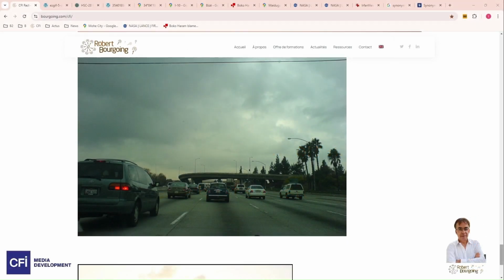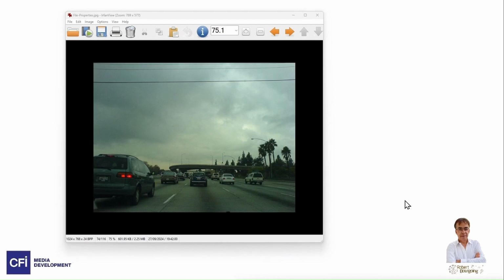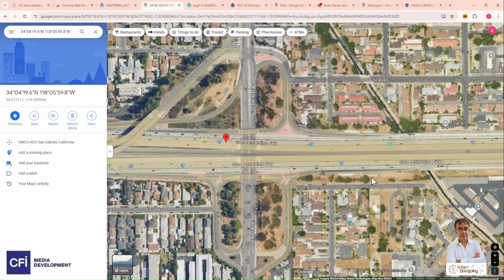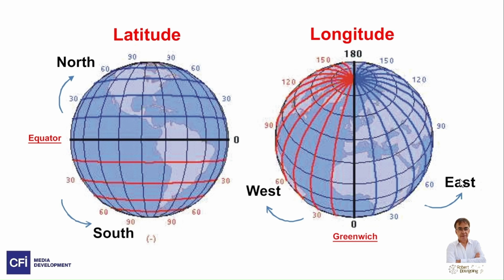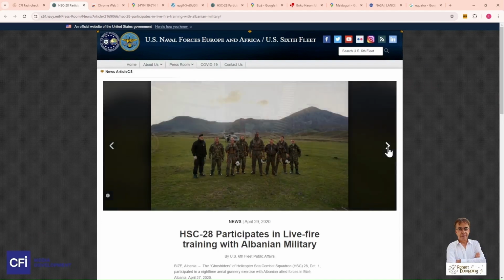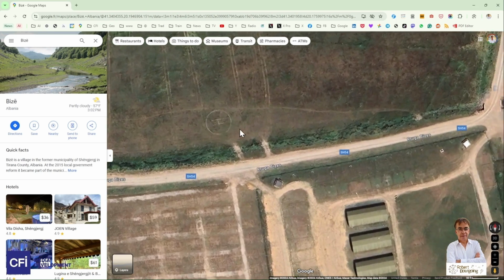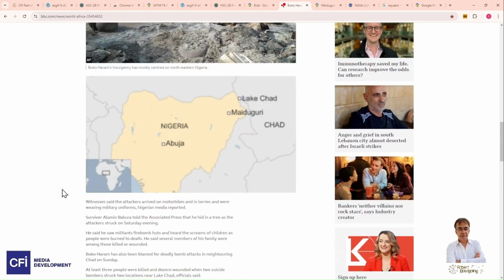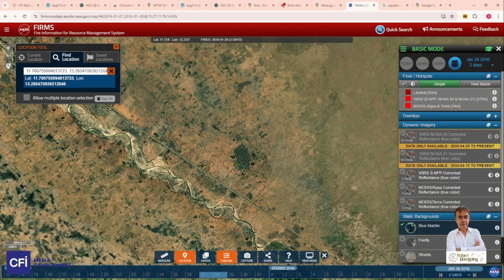9. Geolocating Images and Videos – part 2: Unveiling Locations with Advanced Techniques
In this second part of the tutorial on geolocating photos and videos, we dive into advanced tools and techniques for pinpointing locations with precision. These methods are essential for verifying content related to conflicts, environmental events, or misattributed imagery.

🔍 What You’ll Learn:

Extracting GPS metadata from images to identify precise coordinates.
Using Google Maps 3D view to match mountain ridges and landscapes.
Employing tools like Google Earth Pro and PeakVisor for detailed terrain analysis.
Leveraging NASA’s FIRMS global fire map to verify events involving heat emissions, such as wildfires or attacks.

🛠 Tools and Techniques Covered:

IrfanView and EXIF Viewer Classic for accessing image metadata.
Advanced Google Maps features for geolocation.
NASA’s FIRMS tool for verifying heat-related events by date and location.

🎯 Ideal for journalists, researchers, and fact-checkers who need precise geolocation methods to combat misinformation and validate visual content.

Chapters:
0:00 - Intro: Why Advanced Geolocation Matters
1:30 - Extracting and Using Image Metadata (EXIF Data)
4:20 - Geolocating Using Mountain Ridges and 3D Maps
7:00 - Tools for Terrain Analysis: Google Earth Pro and PeakVisor
8:45 - Using NASA’s FIRMS Fire Map for Heat-Related Event Verification
11:00 - Wrap-Up: Advanced Geolocation Tips

💬 Have you tried any of these geolocation tools? Share your experiences in the comments!

🎥 Explore the full Fact-Checker’s Toolbox series:

Part 1: Browsers
Part 2: Extensions
Part 3: Bookmarks
Part 4: Image Verification - Part 1
Part 5: Image Verification - Part 2
Part 6: Video Verification - Part 1
Part 7: Video Verification - Part 2
Part 8: Geolocation - Part 1

***This tutorial series was initially developed for CFI the French media development agency, as part of the Talmil educational platform